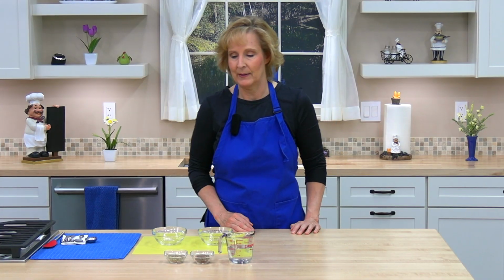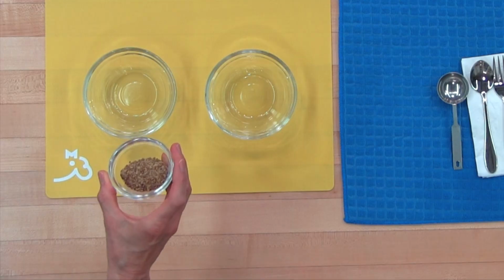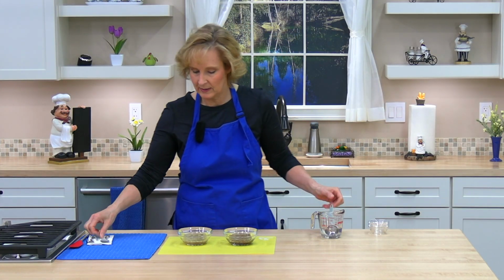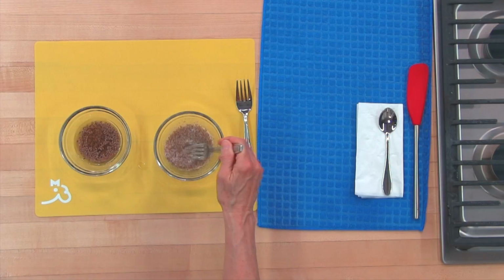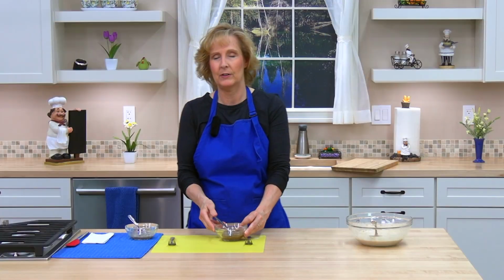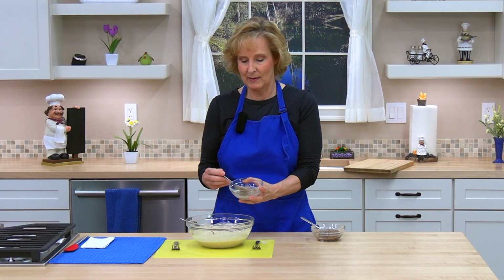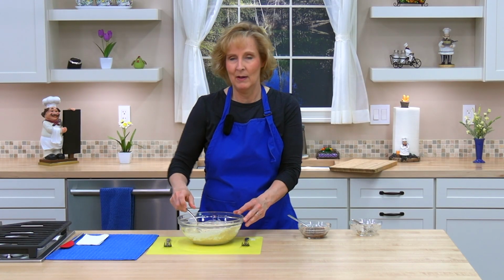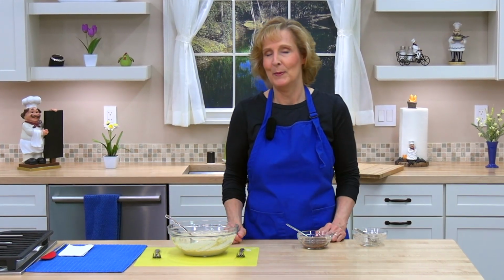Try Flax or Chia Seeds to Make an Easy Egg Substitute! Make Baked Goods without Eggs!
Try Flax or Chia Seeds to make an easy Egg Substitute for your baked goods. This Egg Replacer acts as a binding agent in batters, quick breads, dough and more. Next time you don't have eggs for a baked recipe, use either Chia Seeds or Flax meal to make a perfect egg replacement.  Double the recipe as needed. In this cooking video Karen Breyer will show you step-by-step how to make a Flax or Chia Seed Egg Substitute. Watch this cooking video and try this easy Egg Substitute for your next baked recipe.

RECIPE: Flax or Chia Seed Egg Substitute

INGREDIENTS:
1 tablespoon flaxseed meal or chia seeds
3 tablespoons water, very warm

INSTRUCTIONS:
1: Whisk together the flaxseed meal or chia seeds with 3 tablespoons of warm water.
2: Allow to sit for 2 minutes and stir again. Let sit 2 - 3 more minutes or until the mixture is thickened.

NOTES:
This recipe makes one egg replacement to be used in baked goods. It acts as a binding agent in batters, quick breads, dough and more.
You can double  this recipe as needed. Using more than 2 flax/chia eggs in a recipe may not give the results you would like (but experiment because it may turn out perfect!).
If you have whole flax seeds you can grind them in a coffee grinder to make flaxseed meal.
If you liked this delicious recipe, you may also like these easy, healthy recipes:

Easy, Healthy Crockpot Cooking!: Cooking Lessons for Dad!